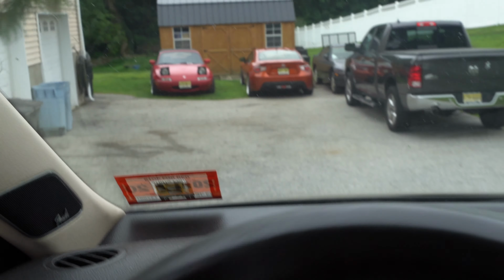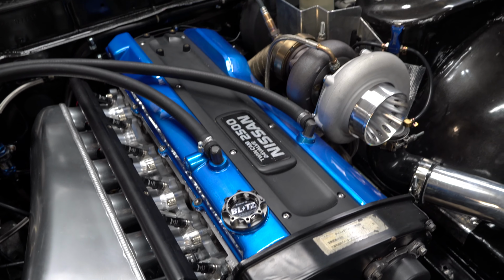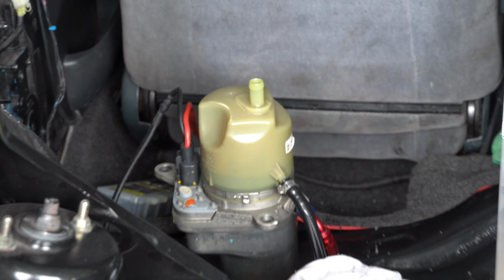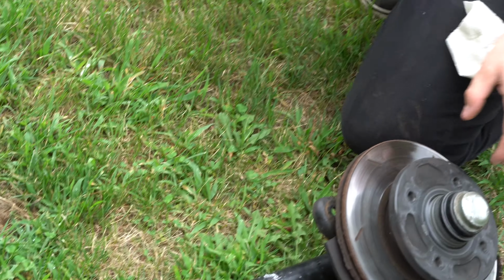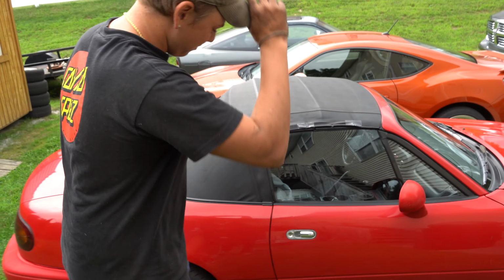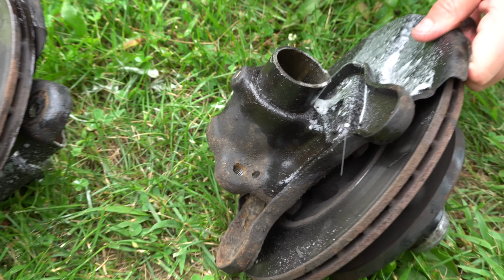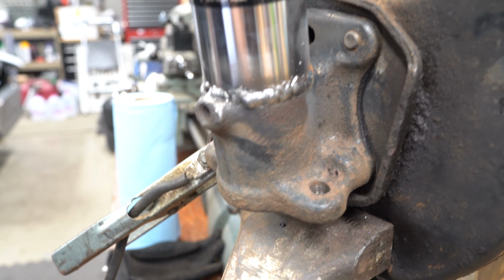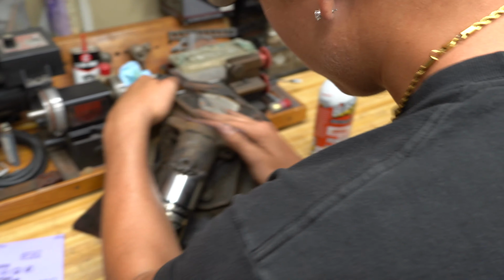INSANE Sounding RB25 Swapped s13 !!!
rb25 gods singing a song